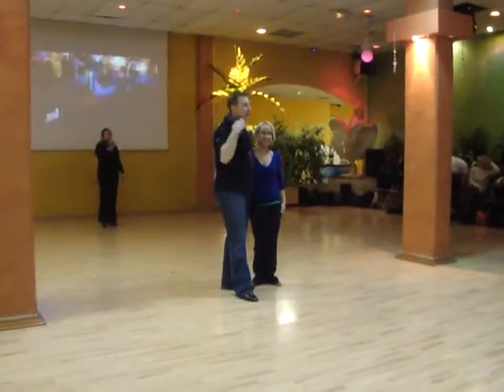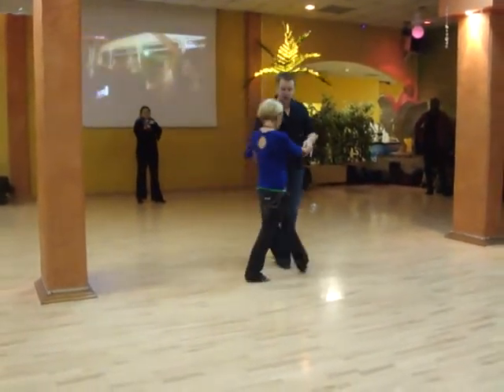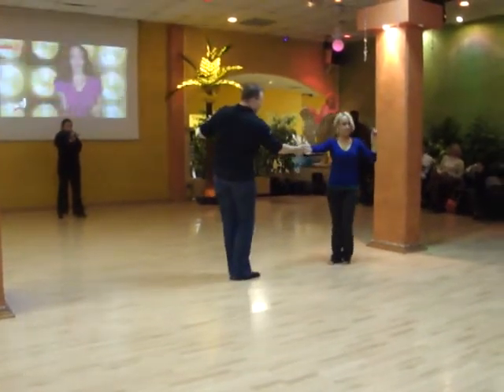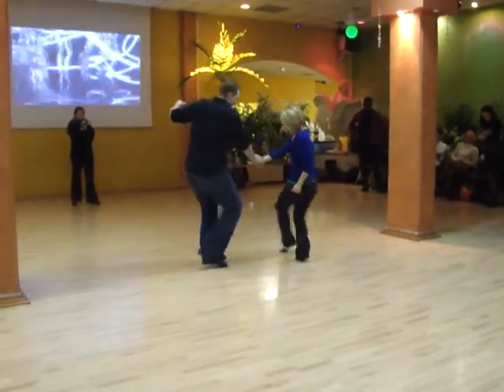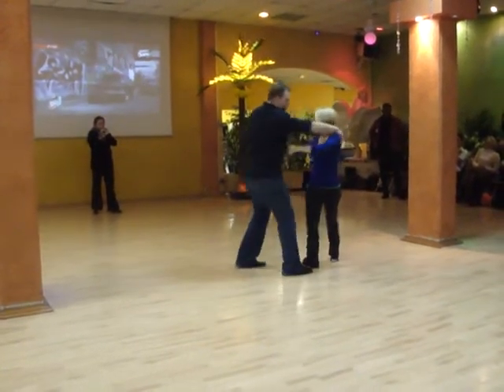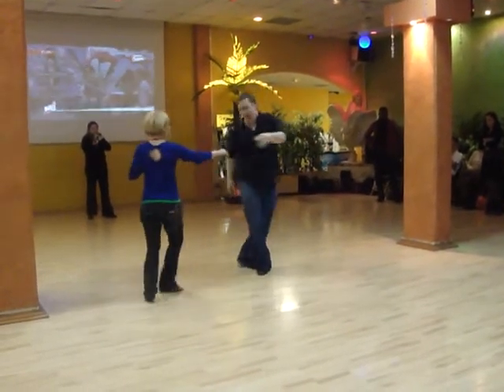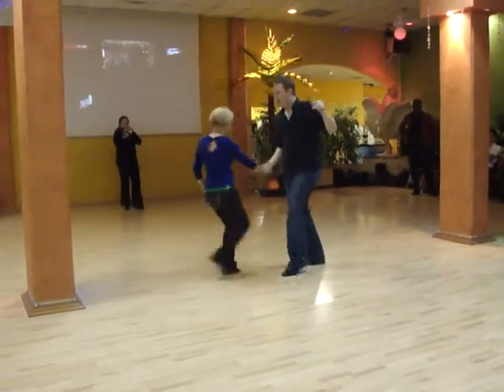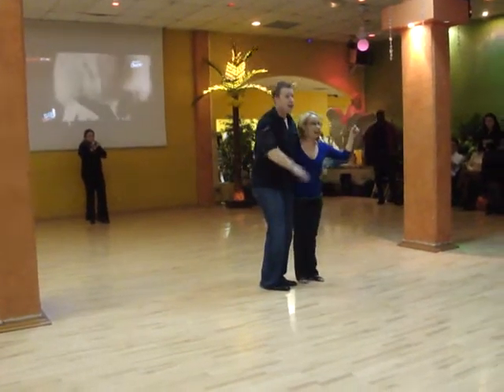WCS Atelier with Kyle Redd & Sarah Vann Drake - Paris Swing Festival Jan. 2010.MP4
All level Friday evening atelier with this charming US couple! Every workshop is top quality, professional and ever so pleasant and clear. Simultaneous translation was at hand too!